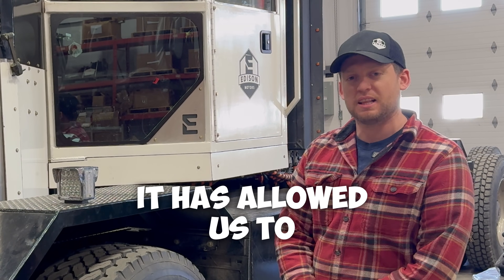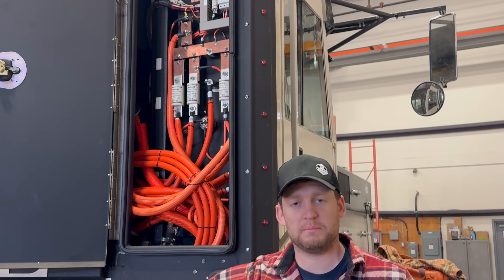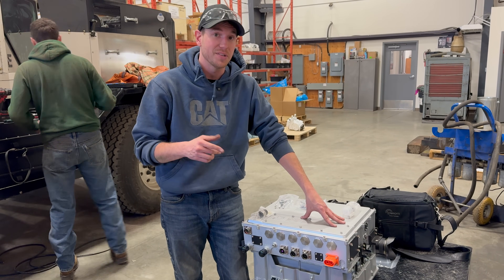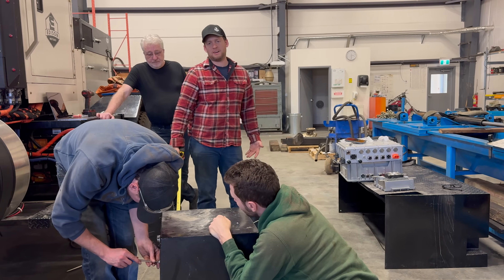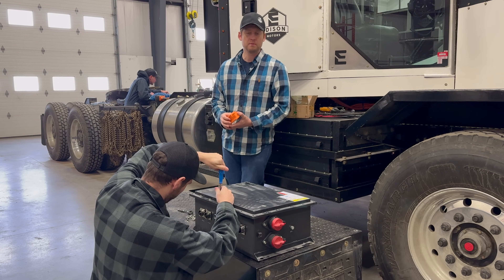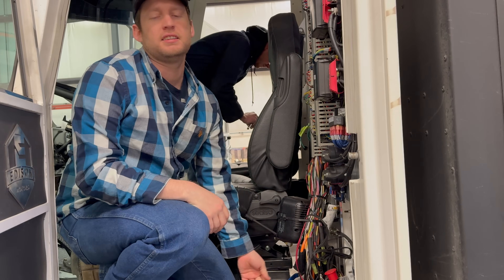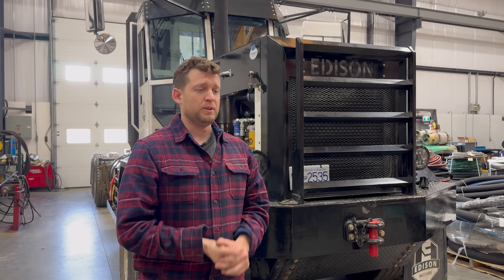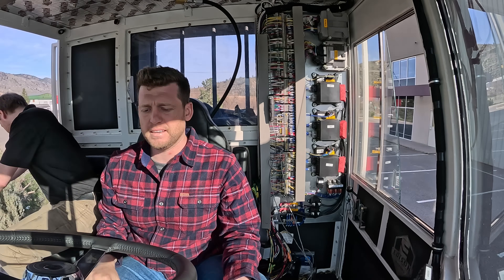Revolutionizing Truck Power Systems: Lessons Learned Prototype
We dive deep into a critical troubleshooting session with our Electric Trucks battery management system (BMS) and generator. After a minor mishap, we learned valuable lessons on voltage requirements and system reliability. 🛠️💡

What to Expect:

* The Oops Moment: Discover how a simple voltage mismatch led to a fried BMS and what it taught us about electrical systems.

* Generator Woes: We explore the effects of generator load on voltage stability and how it affects system performance.

* Safety First: Watch as Eric dons high voltage gloves for a meticulous safety check, ensuring everything is powered down correctly.

* The Upgrade: We're fitting a new 3-in-1 device capable of handling higher voltages, which means better performance and future-proofing our setup.

* The Fix: See the step-by-step process of replacing the BMS with a safer, more efficient design and the adjustments needed to accommodate the new hardware.

* First Road Test: Witness the tension and excitement as we take our upgraded system for a test drive in the parking lot, preparing for the open road.

Learning Points:
* Importance of precise voltage management.
* Innovations in our new BMS and generator setup.
* The intricacies of prototyping and rapid iteration in tech development.

Why Watch?

If you're into DIY tech, engineering challenges, or just love seeing how things work (and sometimes don’t), this video is for you! Join us as we push the limits of what our custom-built system can do, ensuring we're ready for any challenge on the road.